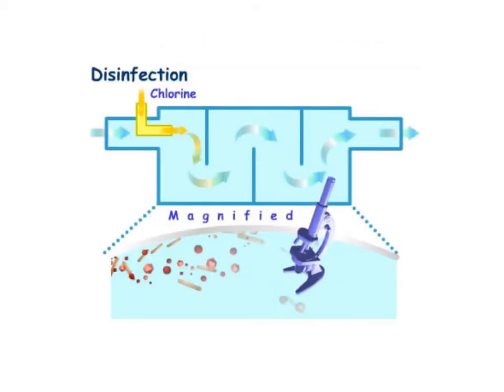Bailey Villipart's PSA